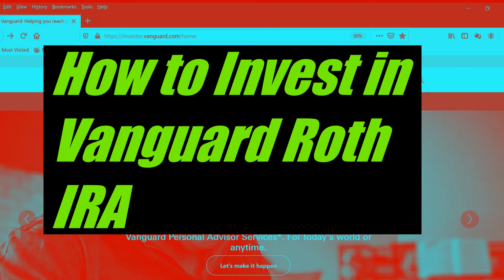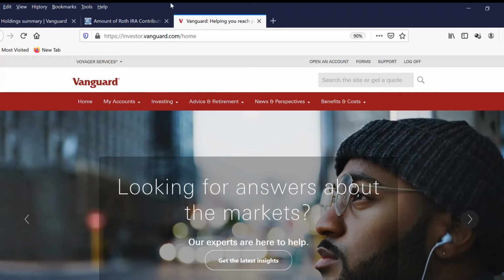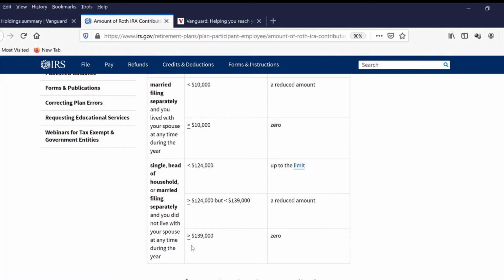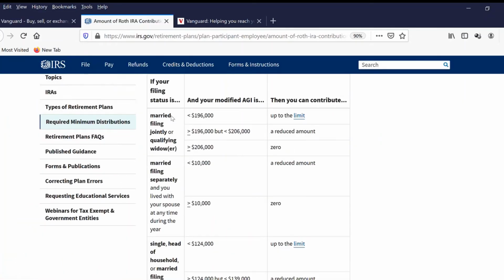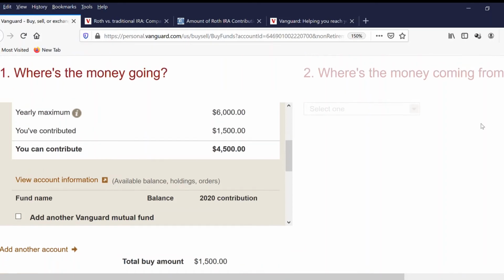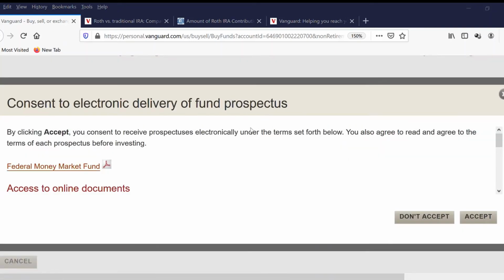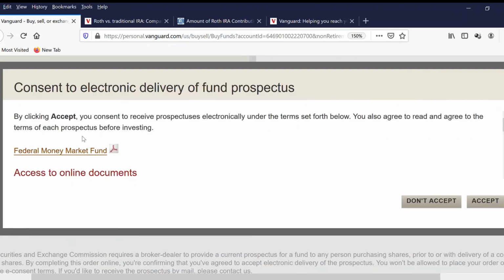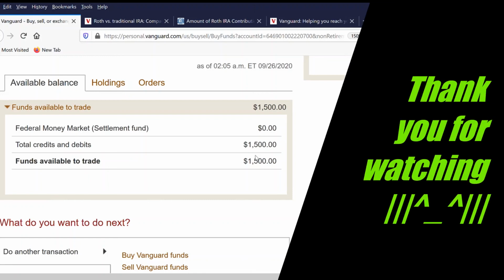How to Invest in Vanguard Roth IRA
I am going to show you how to make a contribution to Vanguard Roth IRA. You can open a Roth IRA with any investment company. I’m going to show here is the Roth IRA I have with Vanguard.

Before you make and contribution into a Roth IRA, you need to make sure you are qualify to do the contribution based on your income limit. Here is the link to the IRS website to determine your income limit for amount of Roth IRA contributions that you can make for 2020:

You can make a lump sum $6,000 contribution to the Roth IRA or you can make an increment contribution at a time. The date line to contribute in to Roth IRA is April 15, 2021.
Here is the link to learn more about Roth IRA and its benefits

You can learn more on Roth vs. traditional IRA: a comparison